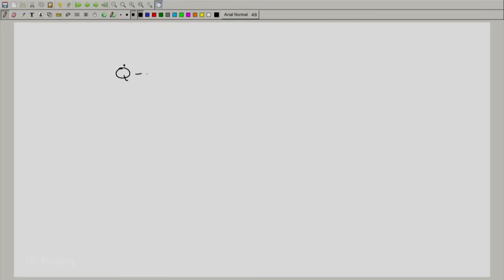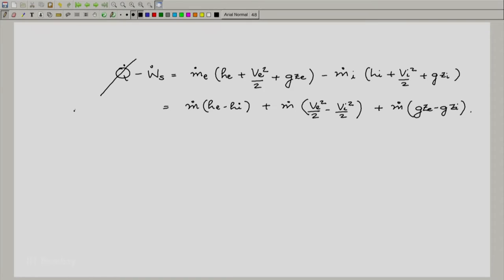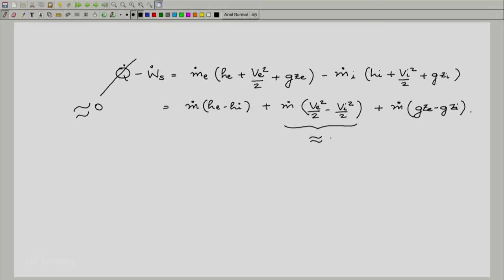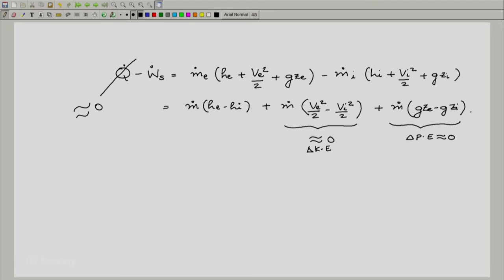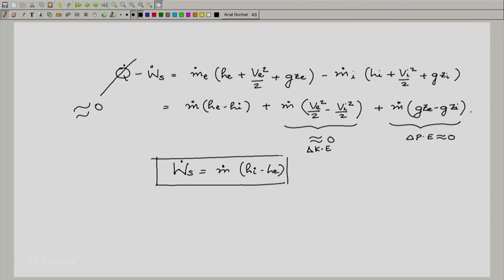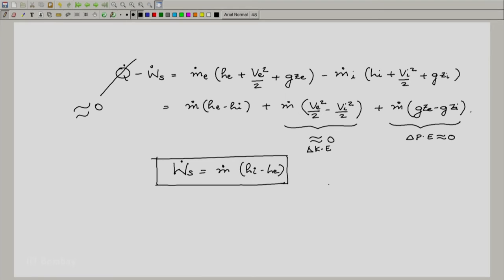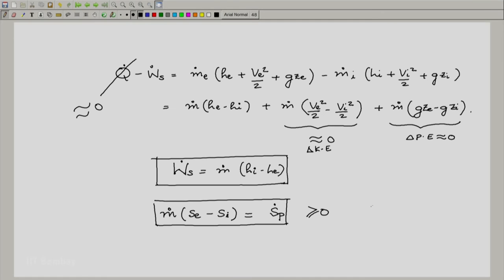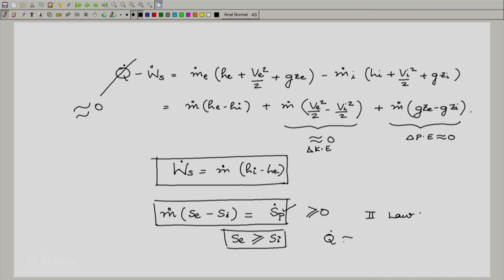ME209x S314 Work Transfer Devices 2